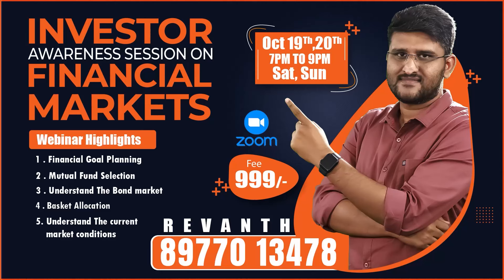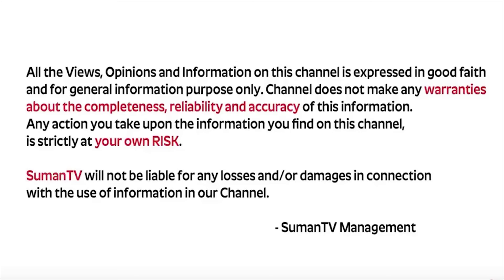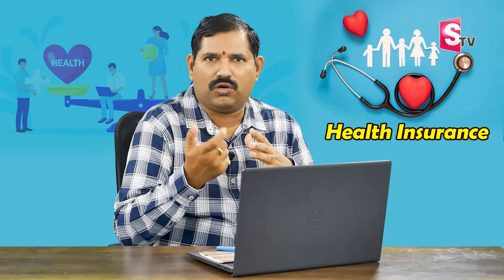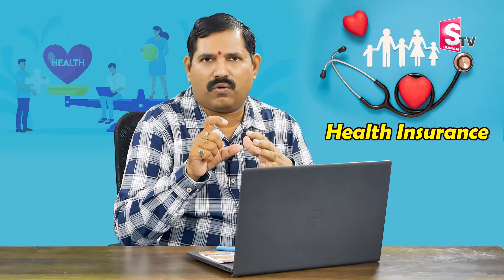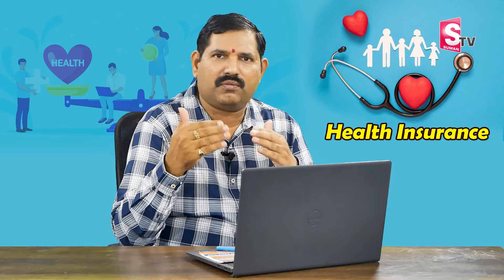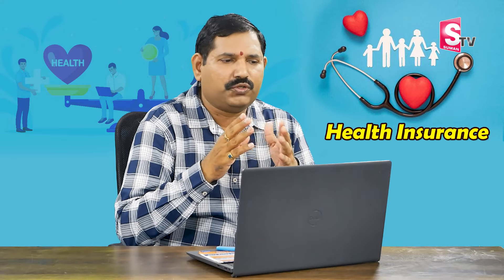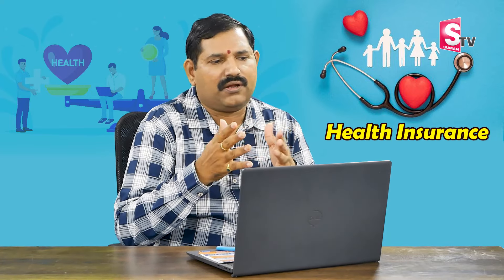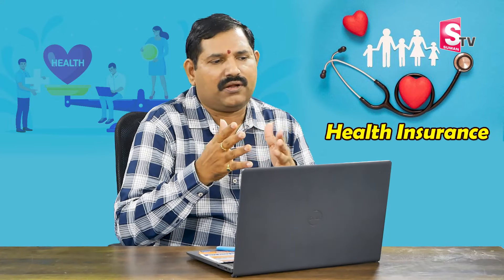Wealthy Chakradhar - When and why should buy health insurance? | how health insurance works| SumanTV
Watch ►Wealthy Chakradhar| When and why should buy health insurance? | how health insurance works | SumanTV